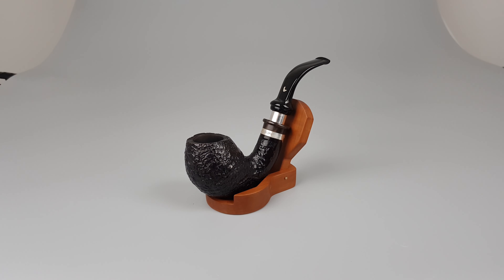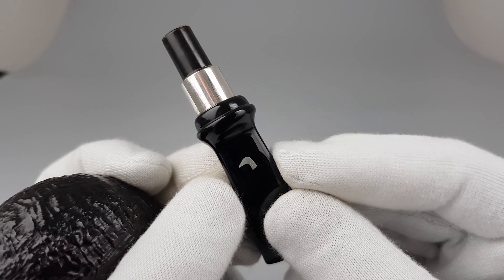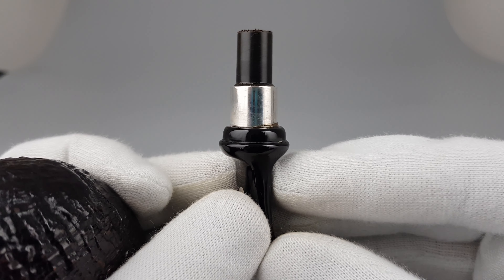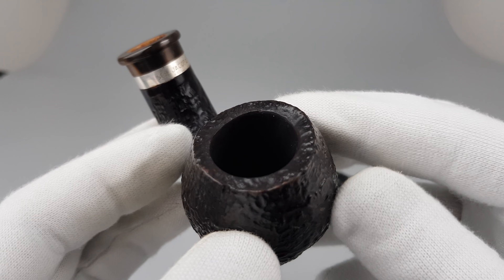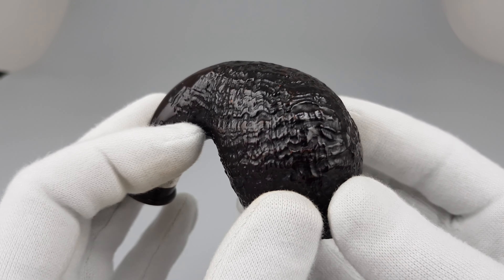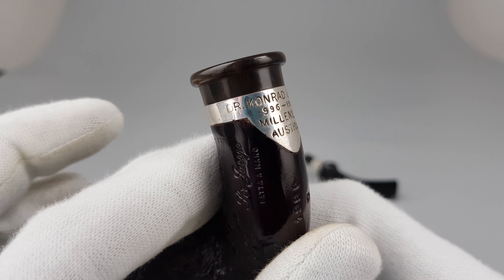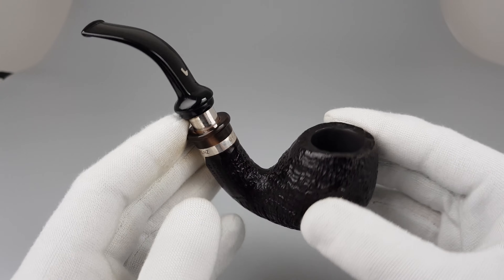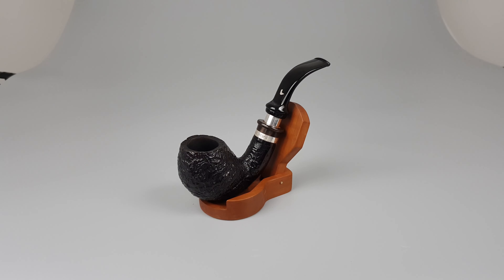Rare First Pipe Of Series Ser Jacopo Dr. Konrad Lorenzo 996-1996 Millenium Pipe